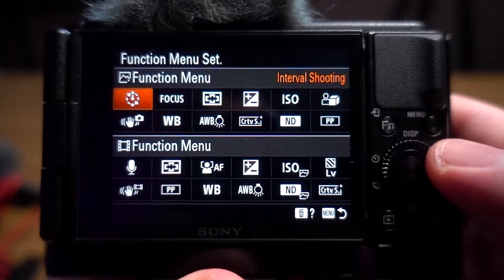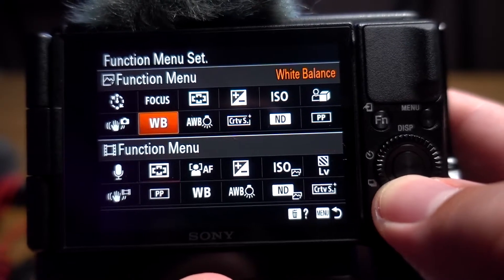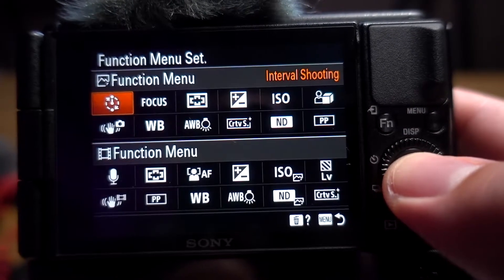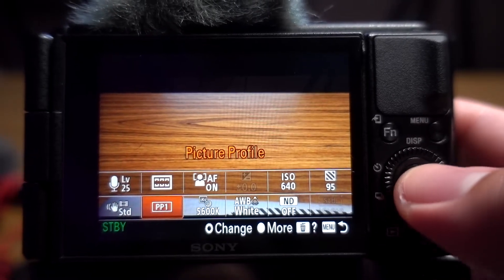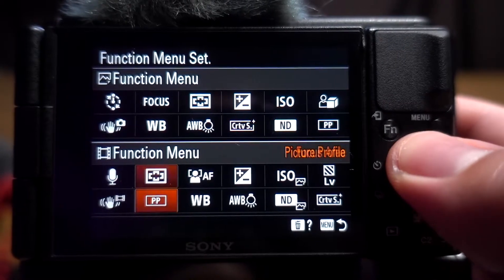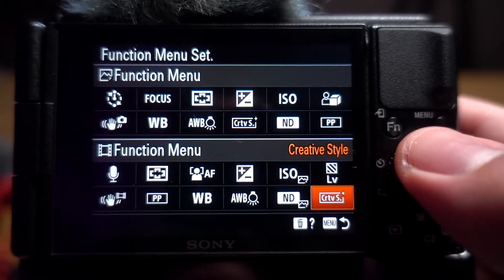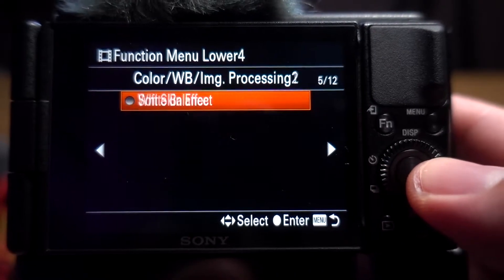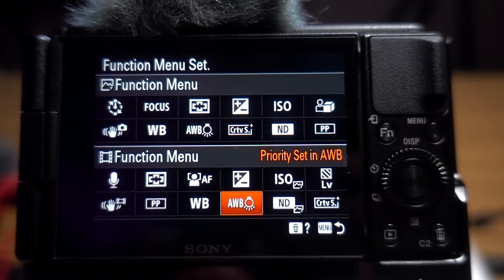Sony Zv1 Function Menu Setup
In this video I show you how to customize the function menu as well as share with you the functions I use the most when shooting!

The Gear I use:

Cameras:
Sony Zv1
Sony RX100V

Cages:
Sony Zv1
Sony RX100v

Cage Accessories:
Powerbank Clamp
Smallrig Cold Shoe
Smallrig 1/4 Hot shoe

Rubber Cover:
Sony ZV1
Sony Rx100v

Power:
Ankar Power Bank
Extra Batteries

ND Filters
Gobe VND 1Peak
Gobe VND 2Peak

Filter Attachments:
Lensmate Zv1
Lensmate Rx100v

Audio:
Boya by-mm1
Rode Wireless Go
Movo MC1
Dukabel Headset Splitter

Gimbal:
Feiyu Tech G6Max Gimbal

Lighting:
FalconEyes Rx-8t

Gray Card:

Memory Cards:
Lexar 128GB Memory Card

Camera Bag: